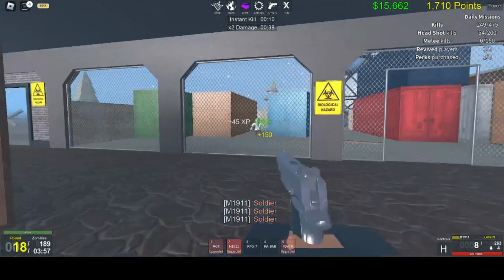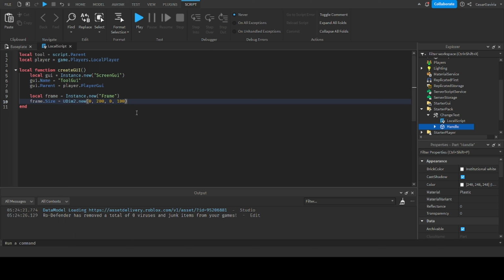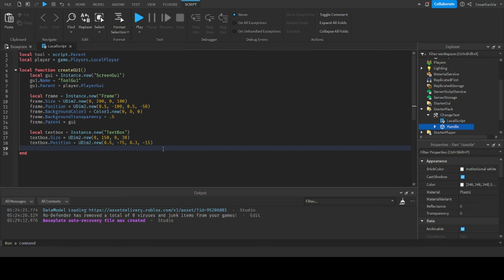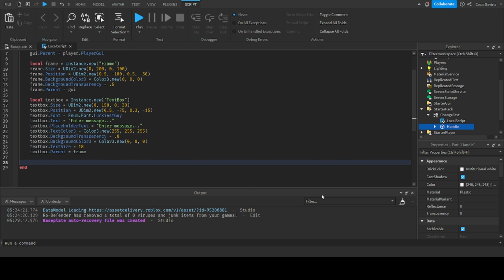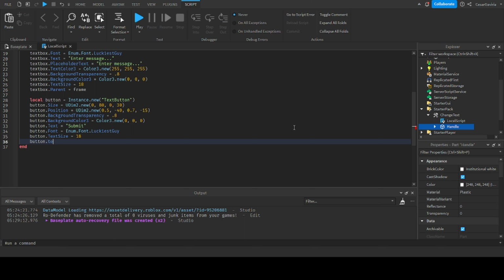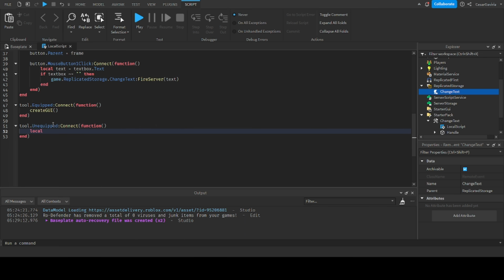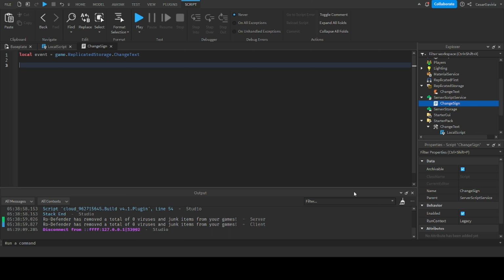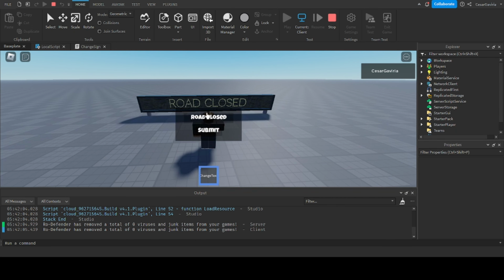How to make a Changeable Road Sign in Roblox Studio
In this video, I will be showing you how to create a changeable road sign in Roblox Studio. Any player that has the tool "ChangeSign" will be able to change the designated road sign.

Hope you guys enjoyed this video, make sure to like and subscript for more Roblox tutorials.